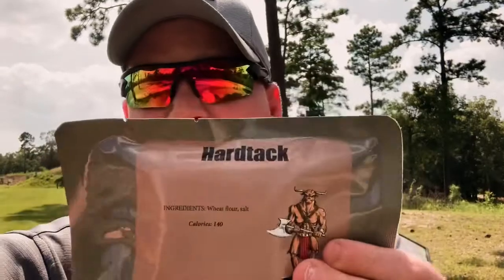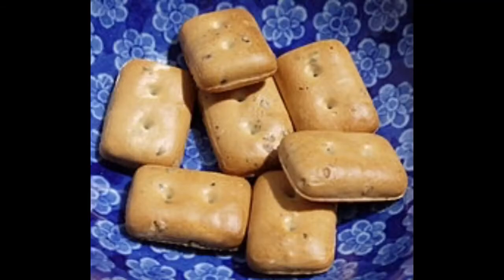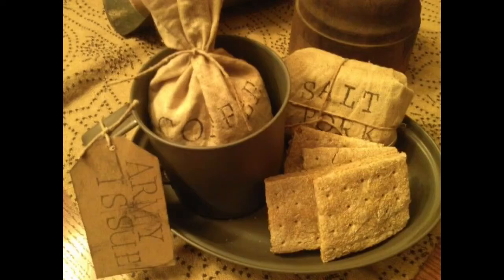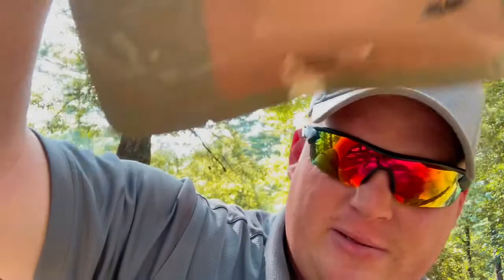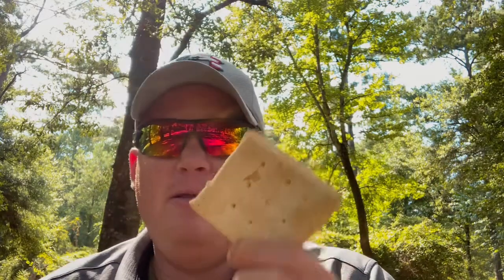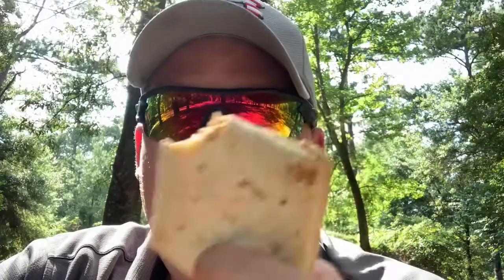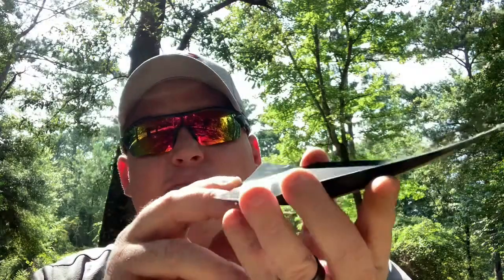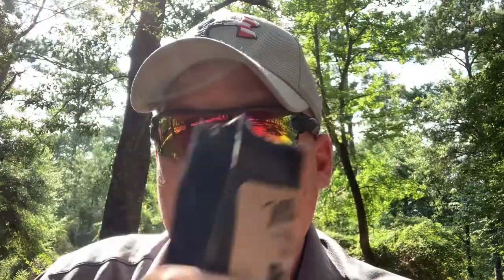Minotaur Hardtack & History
In this episode we review the new hardtack from Minotaur Trading Company and give a brief history of hardtack use in the military.